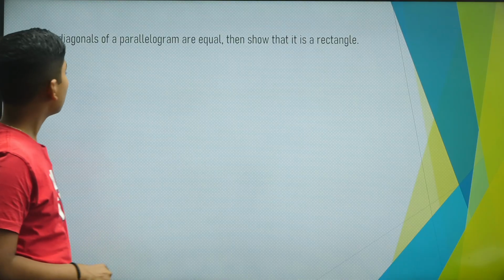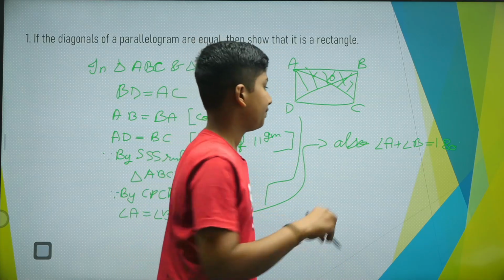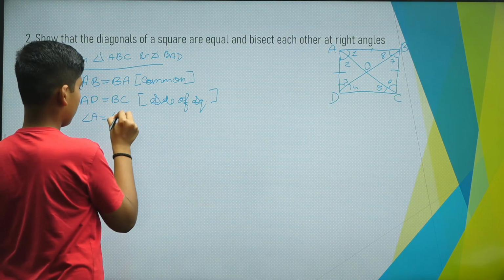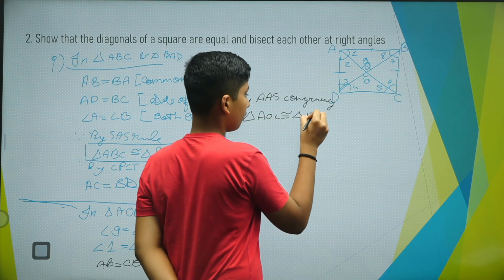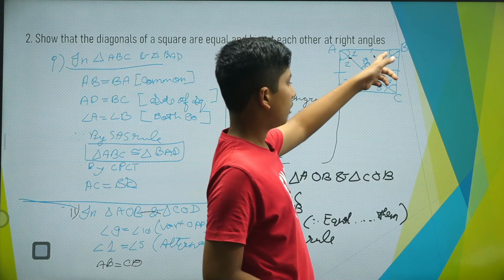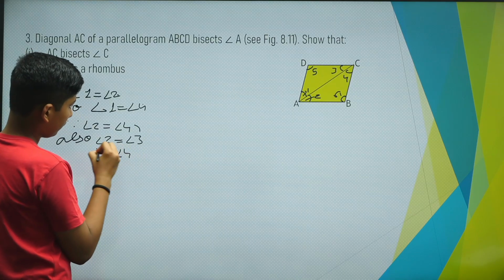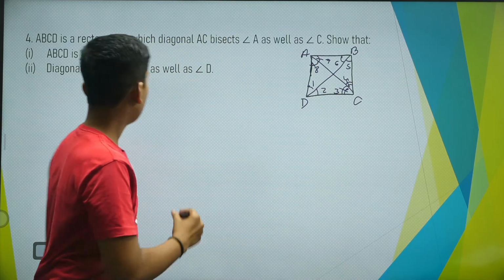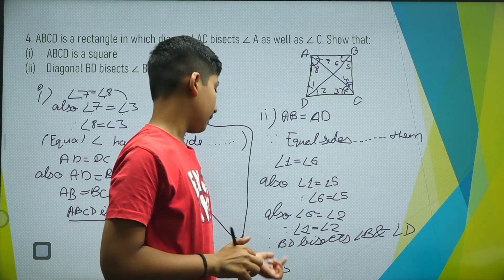Exercise 8.1, part 1| Chapter 8, Quadrilaterals| Class 9th maths| NCERT solutions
📚✨ Class 9 Maths NCERT Solutions | 🟩 Chapter 8: Quadrilaterals | 📐 Exercise 8.1 - Part 1 🔢

🎉 Welcome to this fun and interactive video on Exercise 8.1 (Part 1) from Chapter 8 – Quadrilaterals in your 📘 NCERT Class 9 Maths textbook!

🔍 In this video, we will:
✅ Learn the basics of quadrilaterals 🔷
✅ Understand key properties like angles, sides, and diagonals 📏
✅ Solve questions with full step-by-step explanation ✍️
✅ Boost your concept clarity and confidence 💡📈

💯 Perfect for 📚 school exams, 📊 class tests, and 🔍 daily revision!

📎 Watch till the end for pro tips and tricks! 🧠📝